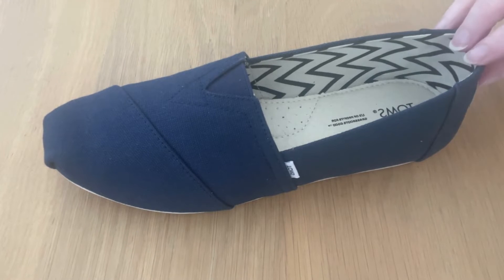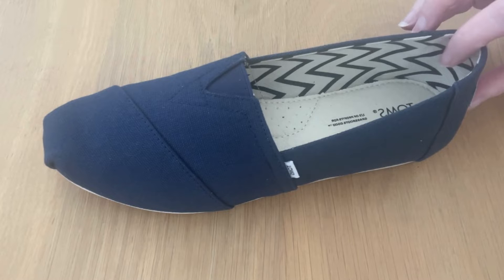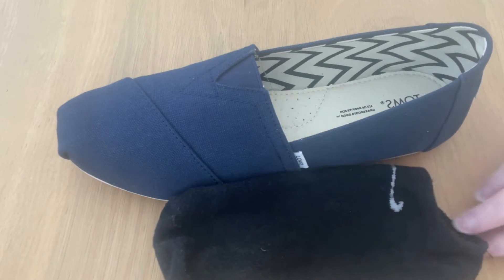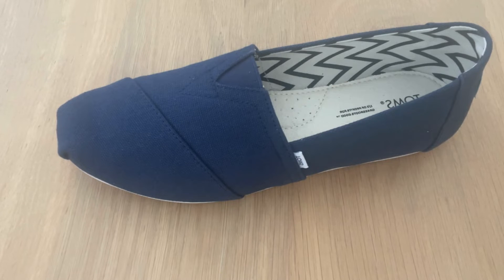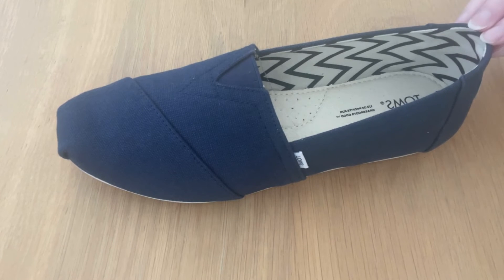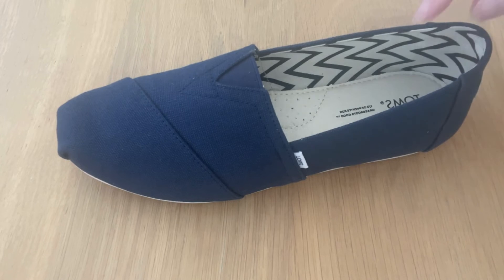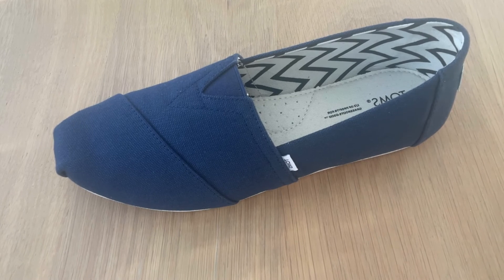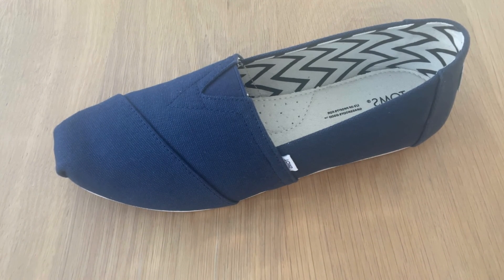Do You Wear Socks With Toms Shoes?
Do you worry about making a fashion faux-pas when wearing your TOMS? Find out if you wear socks with your TOMS shoes or if you are better off with bare feet.

I'll discuss the benefits of wearing socks with TOMS as well as the disadvantages. This can help you decide if you can socks with your canvas shoes or not.

Plus here are some of the best socks to wear with TOMS:

Also think about wearing Carpe Anti-Perspirant Foot Lotion if have sweaty feet and want to keep your TOMS smelling fresh.

Chicpedi.com is a participant in the Amazon Services LLC Associates Program, an affiliate advertising program designed to provide a means for sites to earn advertising fees by advertising and linking to Amazon.com. As an Amazon Associate, I earn from qualifying purchases.